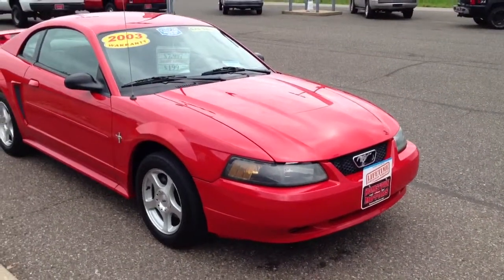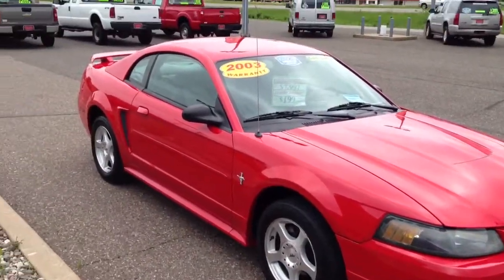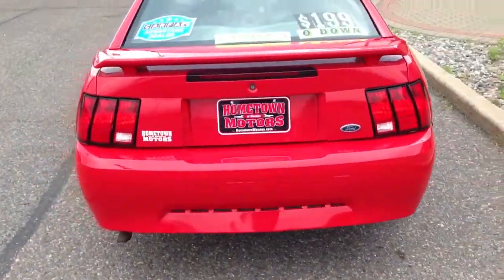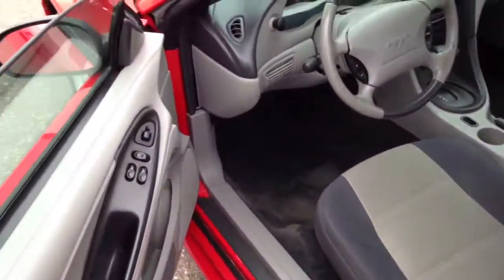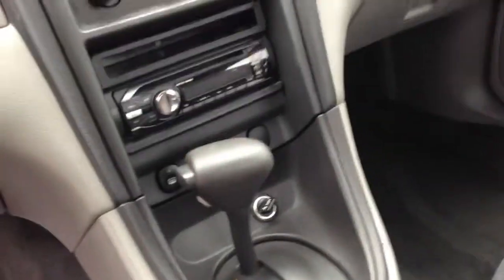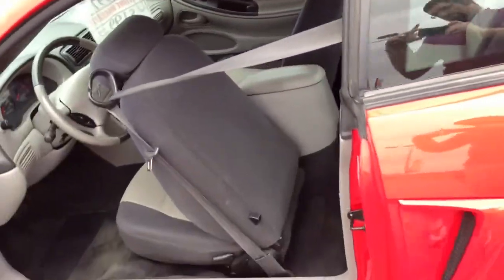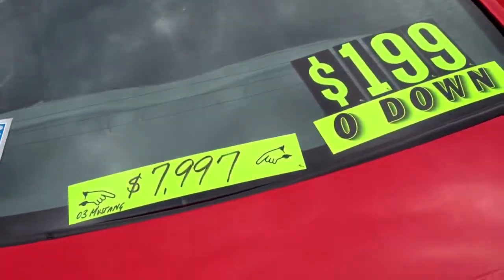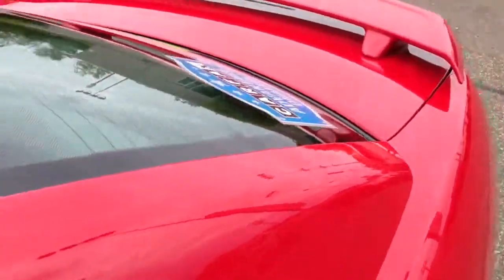2003 Ford Mustang V6 Coupe Hometown Motors of Wausau Used Cars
Can be seen at our Grand Ave location.

This vehicle includes a Lifetime Powertrain Warranty!  See dealer for more information.  Easy on the spot financing!  Deal direct with the owner!  No high pressure sales tactics!